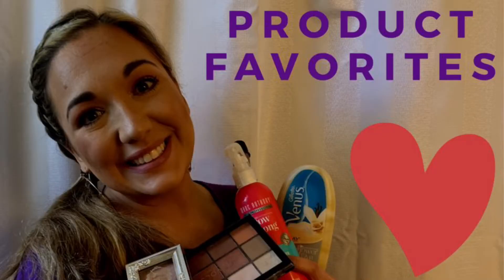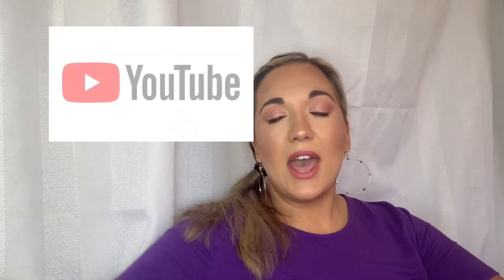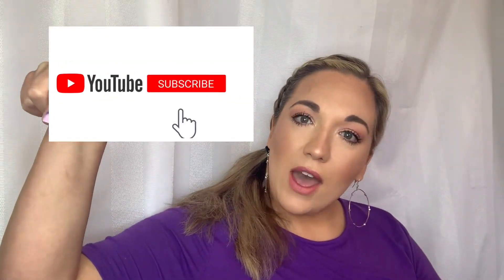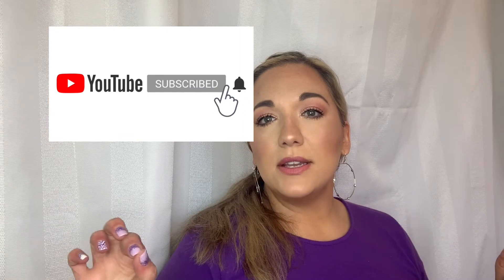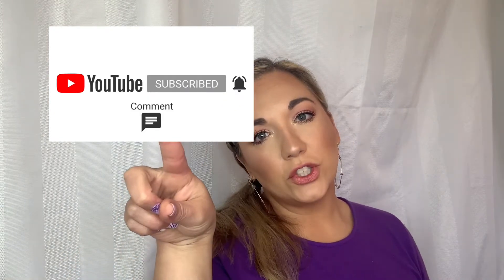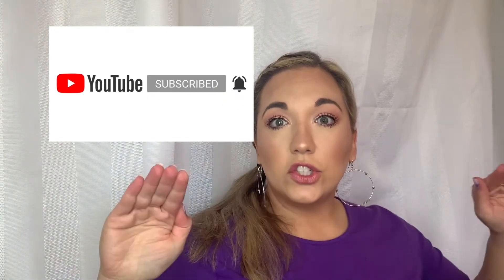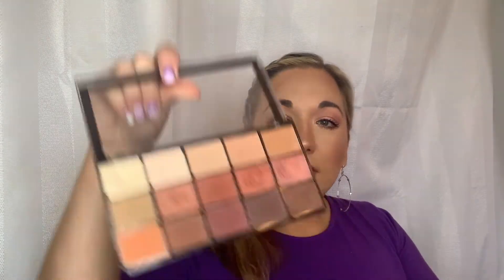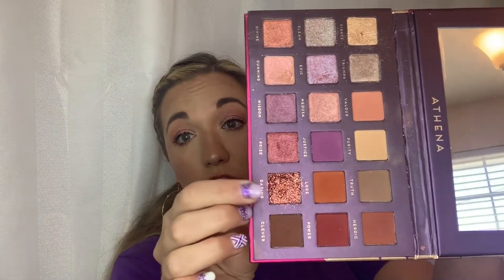MAKEUP MONDAY: Product Favorites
TheHickmans, HickmanVlog